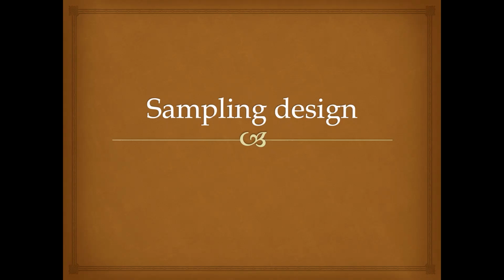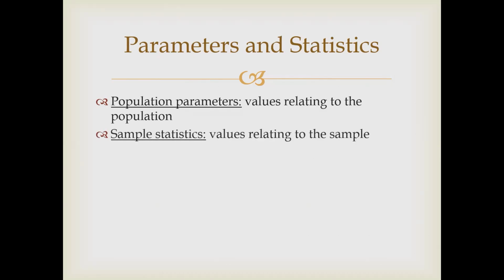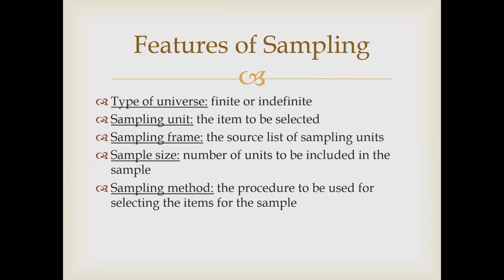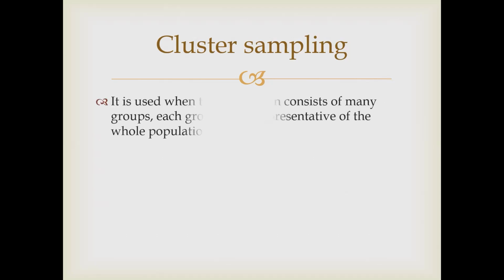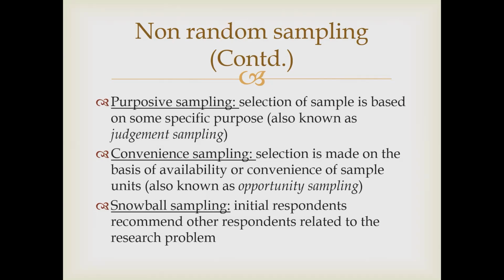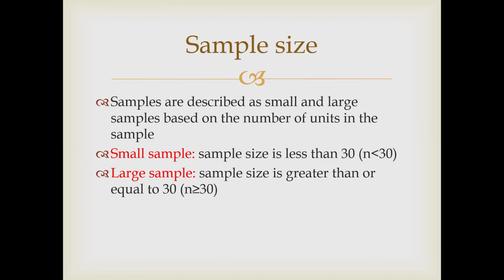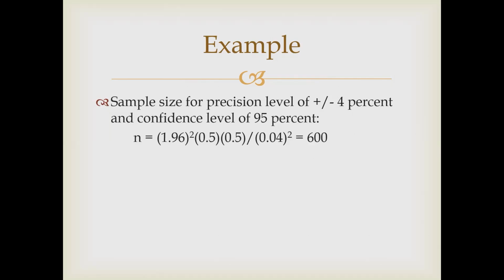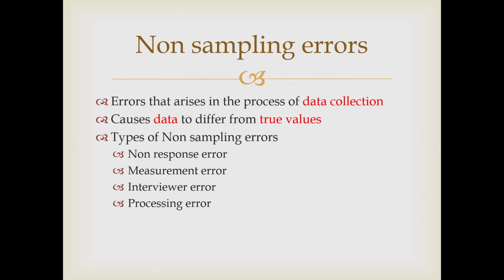Sampling Design & Statistical tools for Data analysis | Day 1 | Prof.Dr. S. Kevin